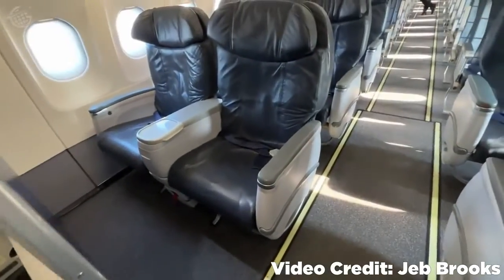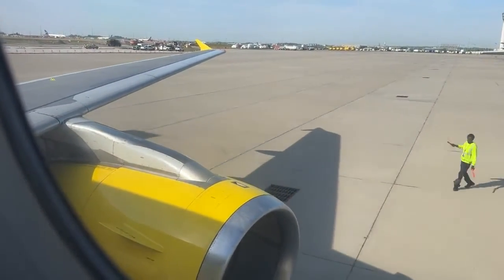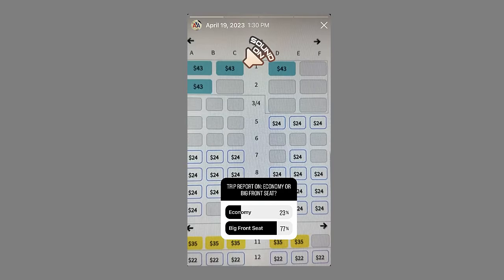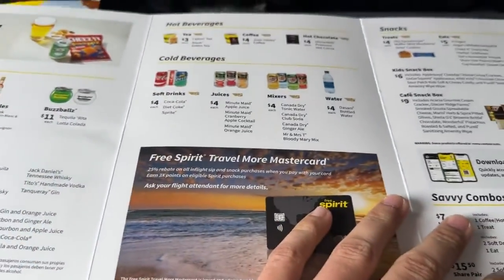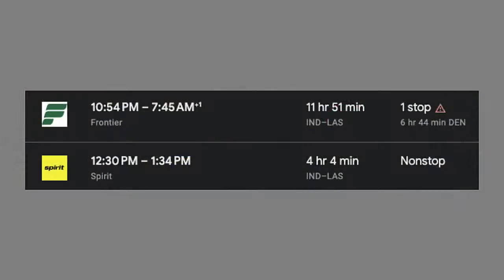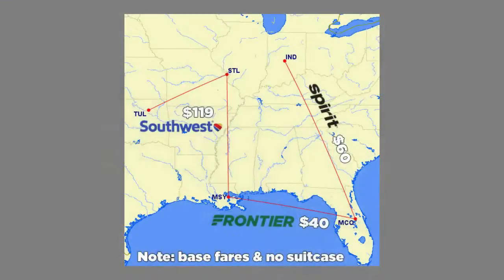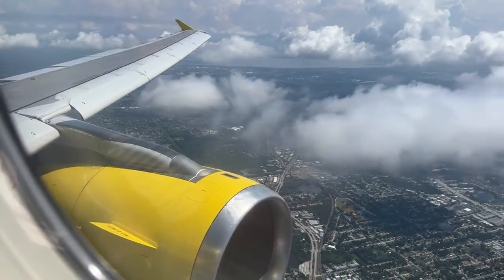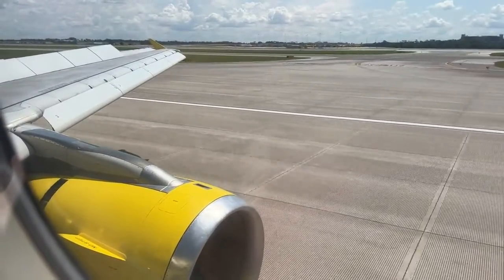*FIRST CLASS* on Spirit Airlines: The Big Front Seat! | Trip Report #53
Welcome back guys, today we have this trip report with Spirit Airlines from Indianapolis International Airport to Orlando International Airport! We will be flying in Spirit Airlines' "Big Front Seat" today, so let's see if it's worth the money! I hope you all enjoy! *Credit to One Mile at a Time for the Big Front Seat picture in the thumbnail!*
Airline: Spirit Airlines
Aircraft: Airbus A319
Livery: Current Livery (2015-Present)
Registration: N536NK
Age: 12.7 Years Old (At time of flight)
Serial Number: 4422
Line Number: N/A
First flight: 13/08/2010
Delivery date: 24/05/2017
Engines: 2x IAE V2524-A5
Flight Date: May 22, 2023
Flight Number: NK862
Departing Airport: Indianapolis International Airport (KIND, IND)
Arriving Airport: Orlando International Airport (KMCO, MCO)
Departing Gate: A24 (IND's Terminal A)
Arriving Gate: 5 (MCO's Terminal 1)
Takeoff Runway: 14 at IND
Landing Runway: 18R at MCO
Scheduled time of departure: 9:26am CDT
Actual time of departure: 9:39am CDT (13 minutes late)
Scheduled time of arrival: 11:44am CDT
Actual time of arrival: 11:27am CDT (17 minutes early)
Total flight time: 1 hour, 49 minutes
Seat: 1A
Type of Seat: Big Front Seat, Window
Camera: iPhone 14 Pro Max
Thoughts on the flight: I thought Spirit Airlines did a solid job with this flight. I would recommend Spirit Airlines’ quick IND to MCO hub or flight of similar length if you can get a good deal on the flight, this product can certainly get the job done on various routes in the American Airlines network.
Rating: 9.5/10
Recommendation: Spirit Airlines did a fantastic job on this flight like I said, if you're looking for a solid flight on a decent product, I would most certainly recommend this flight!
0:00 - Intro
0:17 - TSA/Check-In at IND
0:51 - Boarding at Gate A24
1:01 - Pushback from Gate A24 & Taxi to Runway 14
1:16 - Takeoff Runway 14
2:49 - Climb to 39,000 ft
3:11 - Big Front Seat/ULCC Assessment
11:53 - Descend and Approach for Runway 18R at MCO
13:43 - Landing Runway 18R
15:05 - Final Thoughts/Conclusion